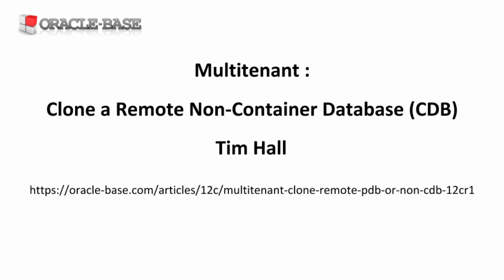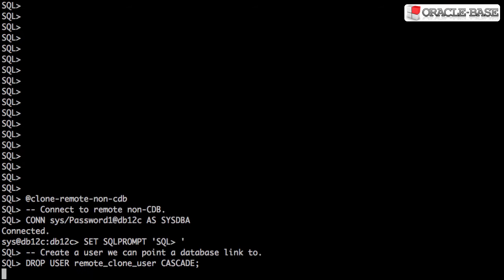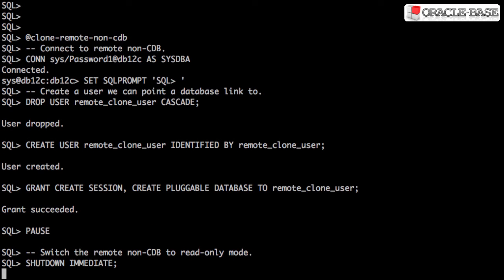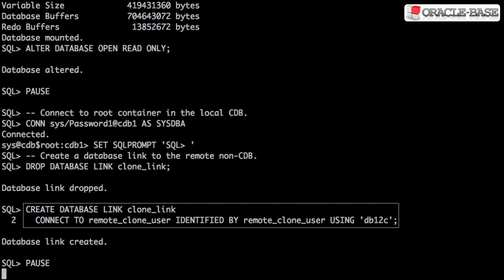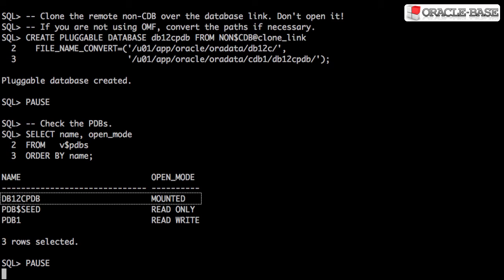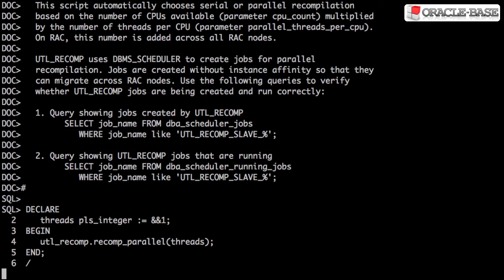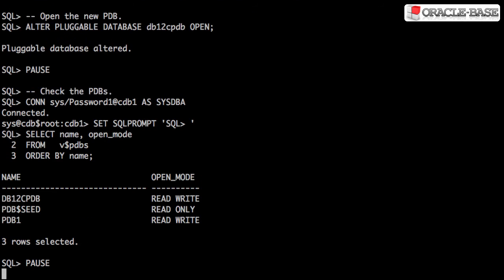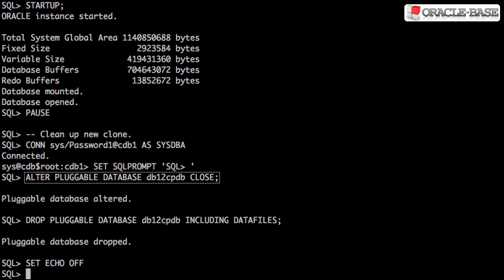Multitenant : Clone a Remote Non-Container Database (CDB)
This video demonstrates how to clone a remote non-container database (CDB) to create a new pluggable database (PDB) in Oracle Database 12c.